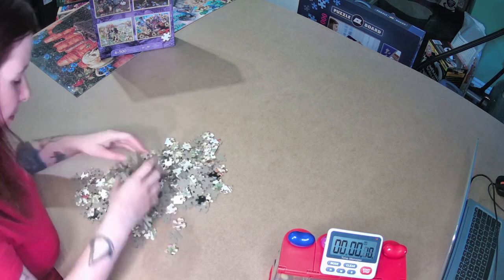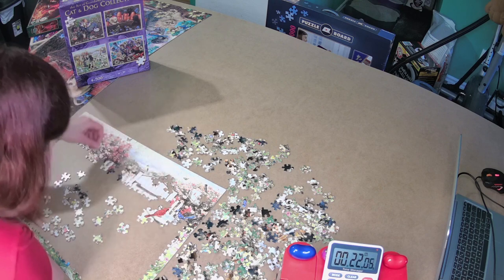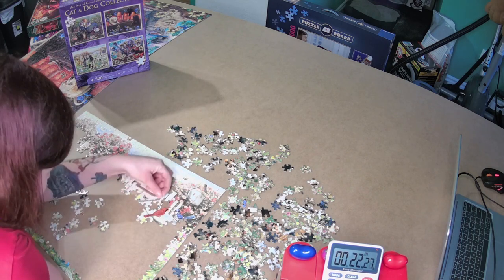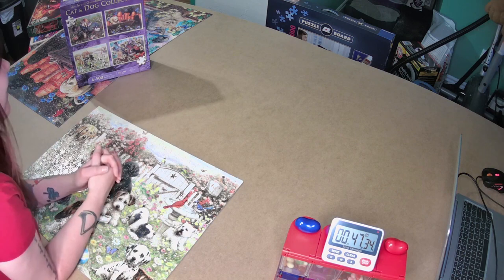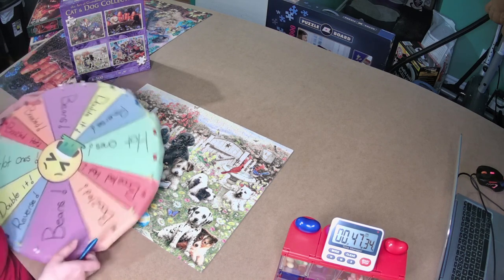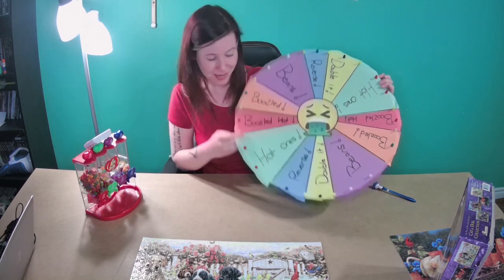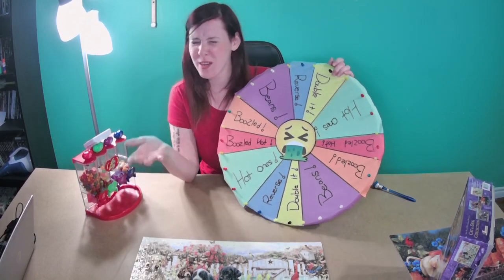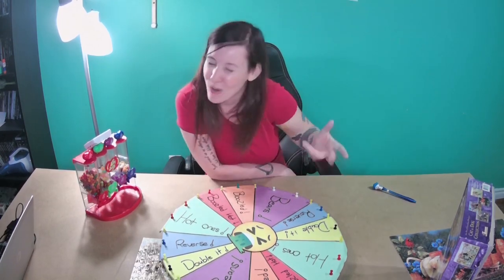I have a huge announcement! Plus another cute puppy puzzle :)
Hey guys, I have a huge announcement! A creator reached out to me to help spread the word of their Kickstarter. The artist is JIOMO and I just love this style of art, it reminds me of a children's book illustration. Each picture looks like it's telling a story and I love that! I will only promote things on my channel that I would use or buy myself and I could so see myself getting these puzzles, just for that art alone. If this is something you would like to get there is a link to the Kickstart campaign below, even if it's not a puzzle you might need in your collection just sharing the link will help these guys get the word out to get these puzzles to market.

About the art:

With her childlike imagination and colorful brushes, JIOMO has built a magical world where a group of adorable elves wearing pointed hats lives joyously together.

Creatively illustrated and enriched with plentiful details, the puzzles feature a vibrant assortment of fairytale characters recognized by their long pointed hats.

The elves are having all sorts of fun – walking on a rainbow, dancing at a masquerade, or exploring an amusement park – and so will you as you enjoy hours of memorable, quality entertainment while trying to piece together their stories.

Reminding people of childhood playfulness, these puzzles may reignite the youthful instincts in every one of us.